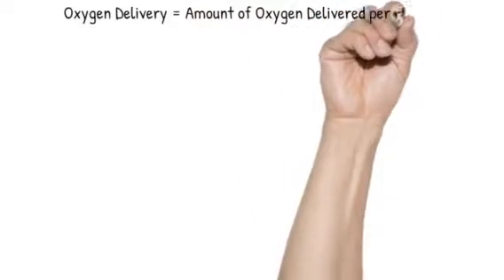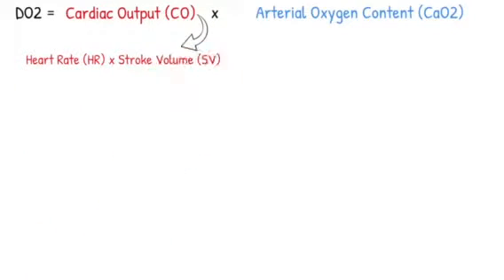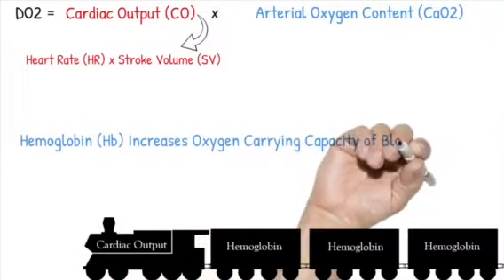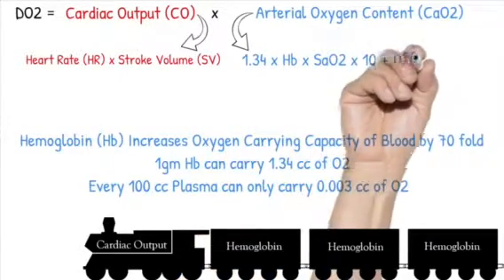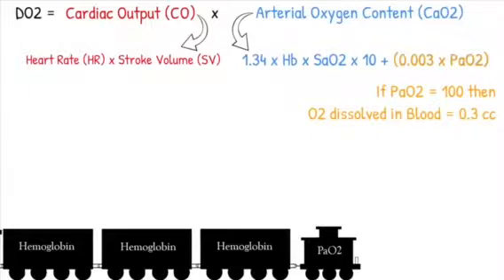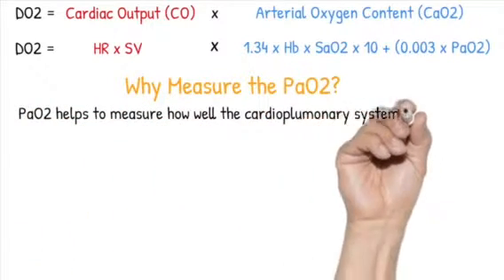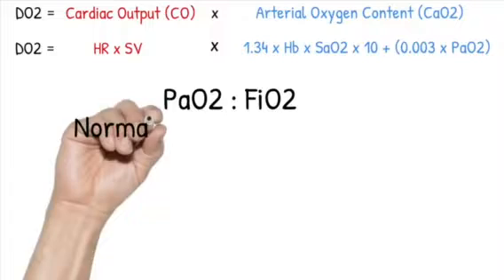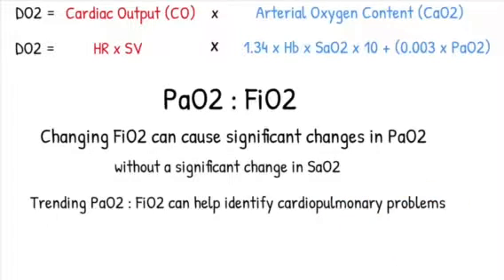Trauma in a Flash: Oxygenation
Do you know how changes to FiO2 can impact PaO2? Here's a quick refresher course on oxygenation just for you.